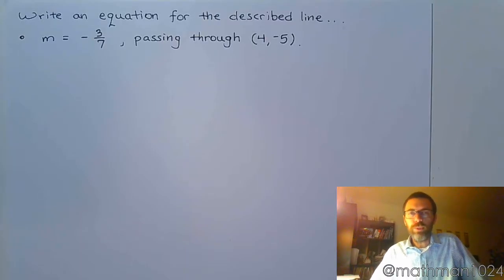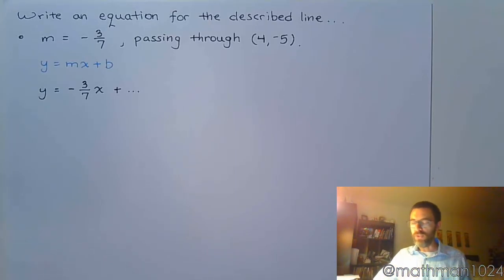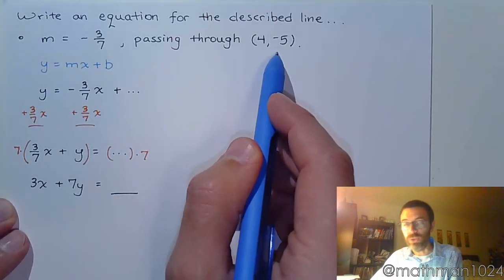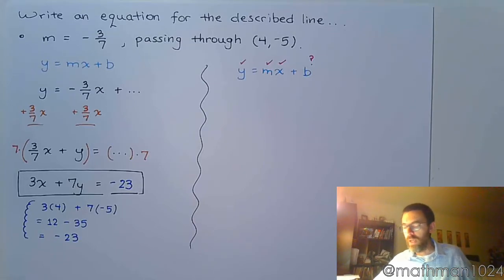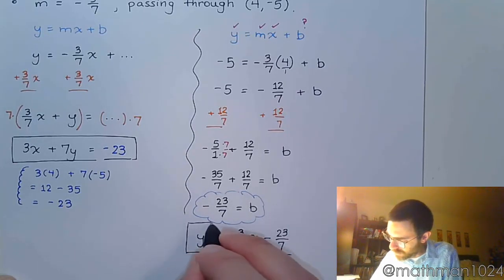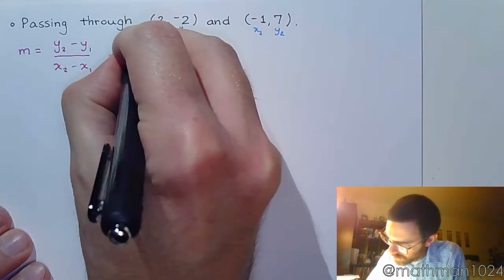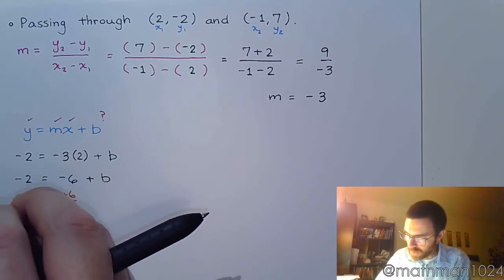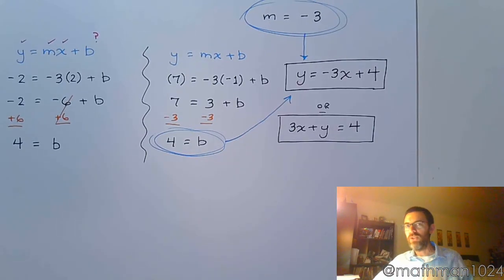Writing Equations of Lines 4.1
Write an equation of the line with the given information.